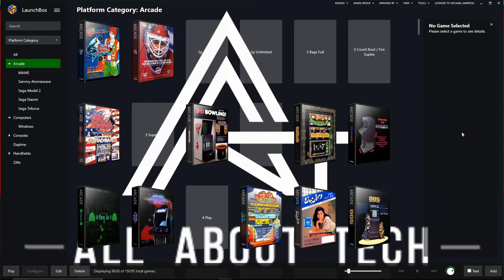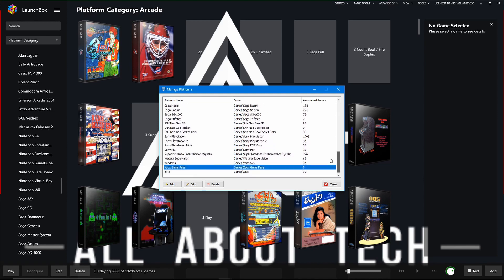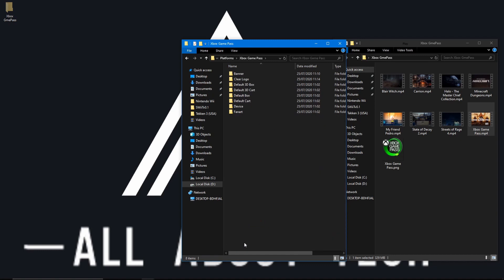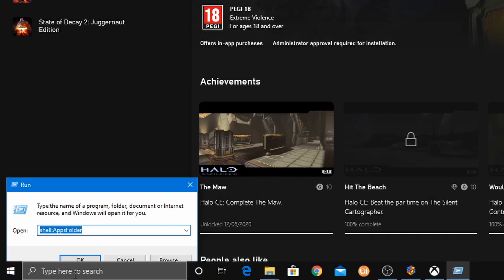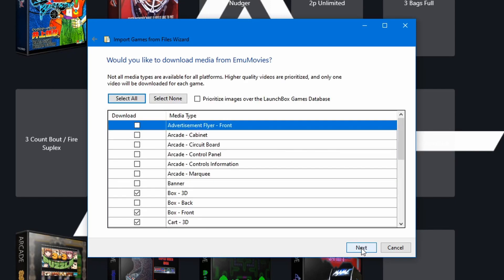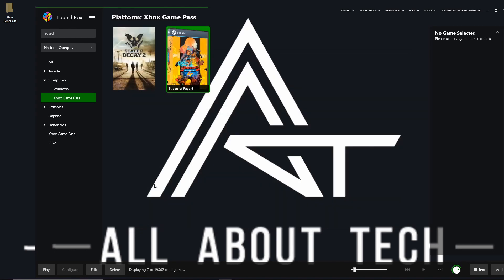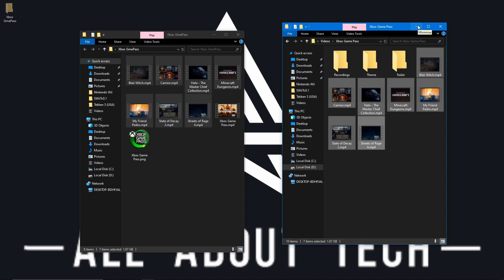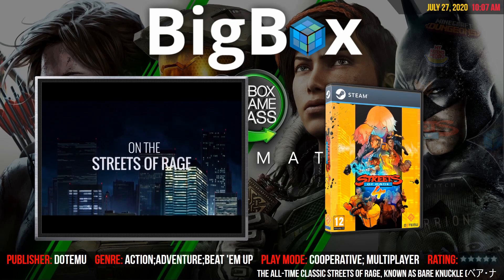How to Import Xbox Game Pass Games to Launchbox!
In this video I show you how to add your Xbox Game Pass games to launchbox big box!

This tutorial shows you how to create a new platform for Xbox Game Pass, add media for BigBox and how to import the games themselves. And it's really easy!!!